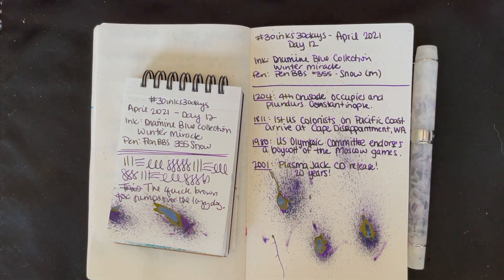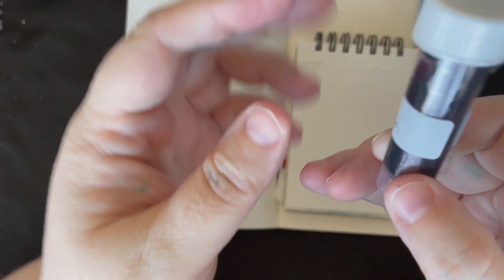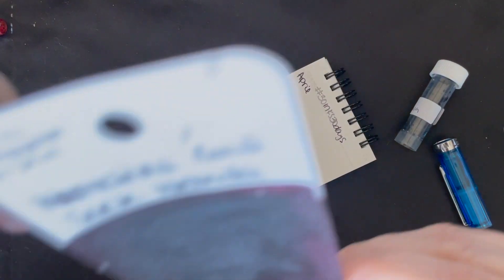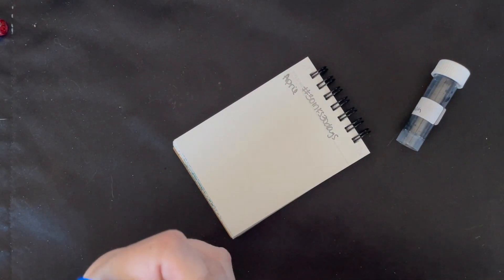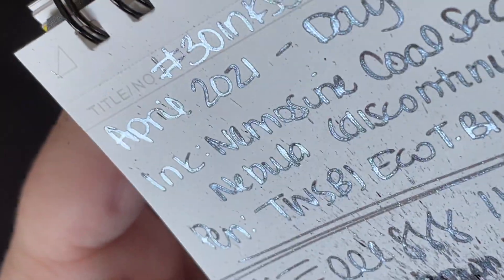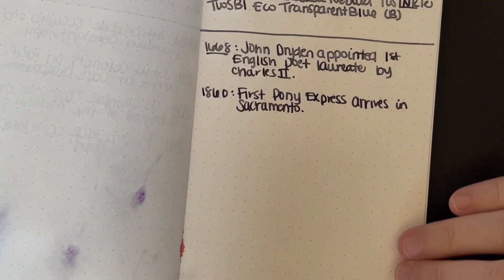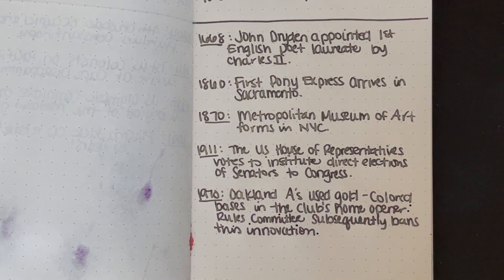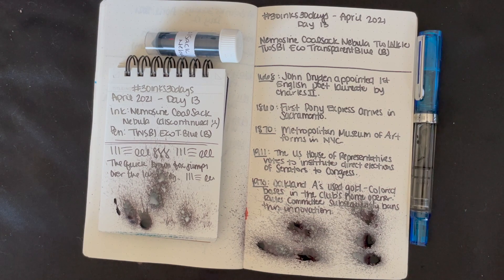✨ 30inks30days April 2021 | 13 Nemosine Coalsack Nebula TwINKle ✨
Welcome to Day 13 of 30inks30days April 2021! For this month’s challenge, I am using all shimmer inks!

Ink: Nemosine Coalsack Nebula twINKle (currently discontinued - closest match is probably Birmingham Pen Company’s Cranberry Twinkle)
Pen: TWSBI Eco Transparent Blue (B)

Check out the challenge over on instagram by visiting the 30inks30days hashtag or by visiting @inkjournal - the host of this fun challenge! I’m @hellolovely

If you’re playing along, either on YouTube or on Instagram & you’d like to be featured, let me know in the comments where we can find you, and I’ll add you to the list below, in no particular order: